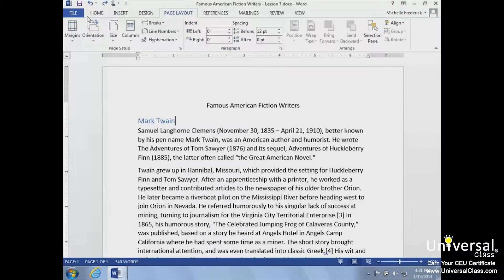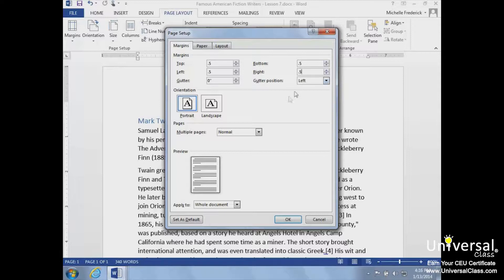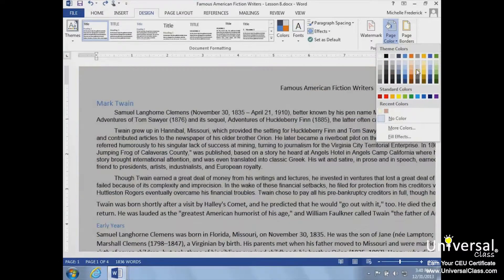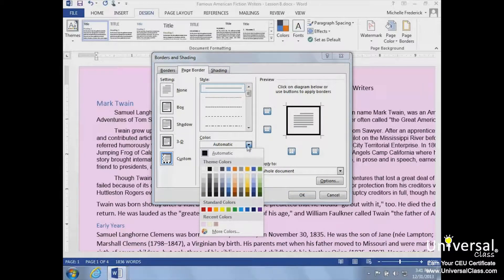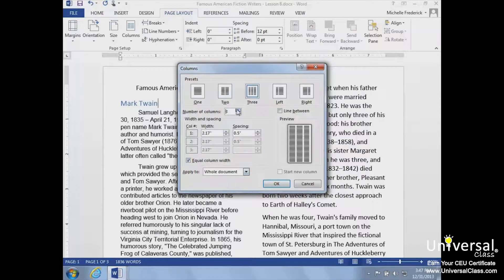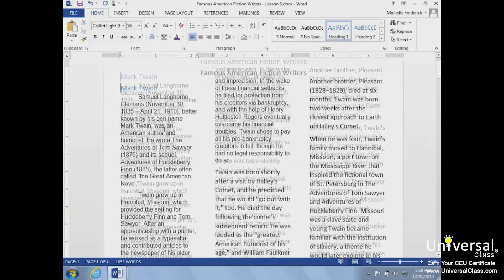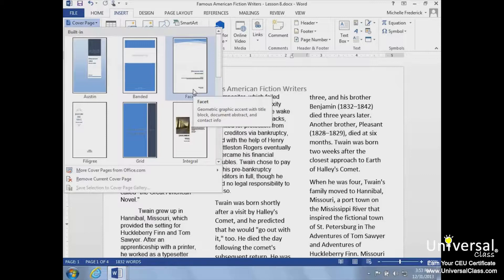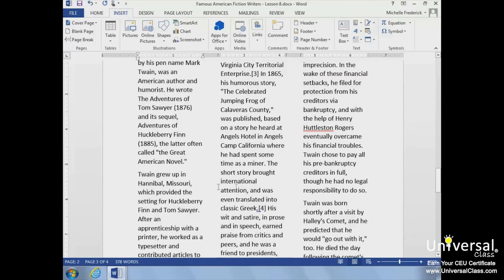Page Formatting Microsoft Word 2013